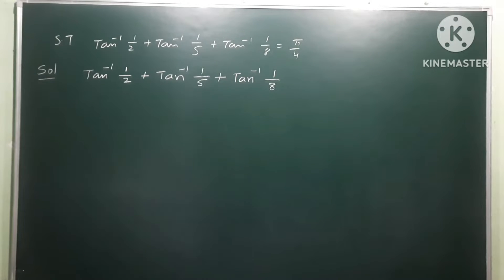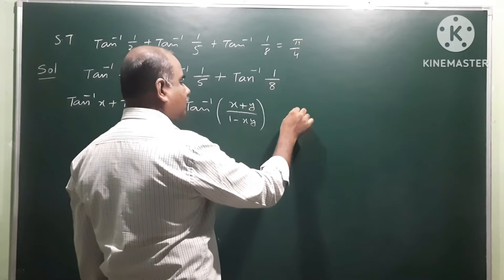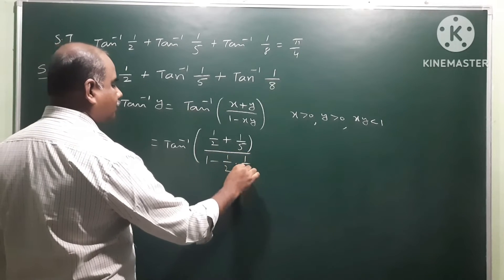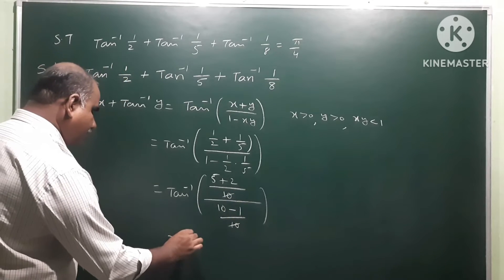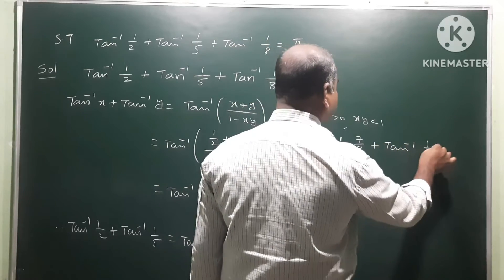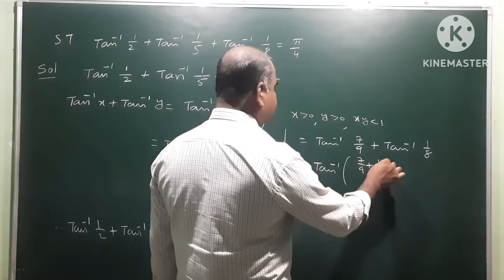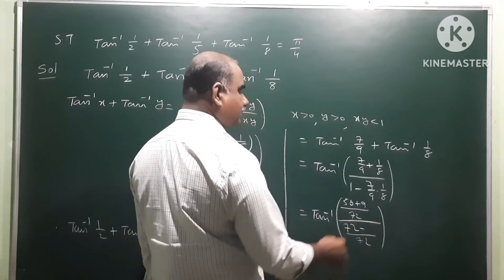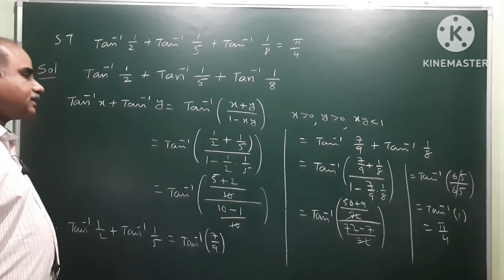tan^(-1) (1/2) + tan^(-1) (1/5) + tan^(-1) (1/8) = Pi/4